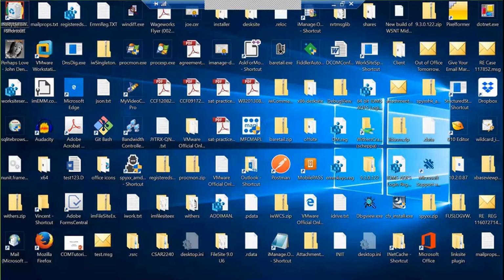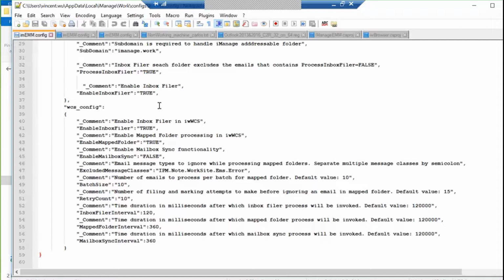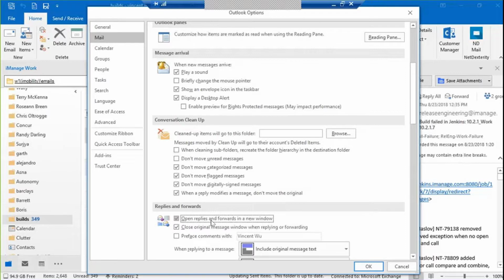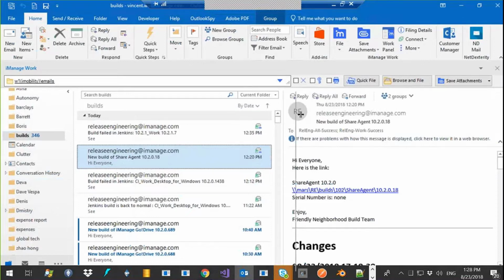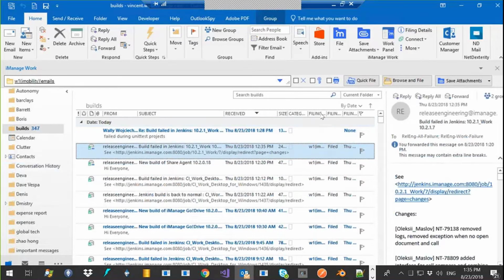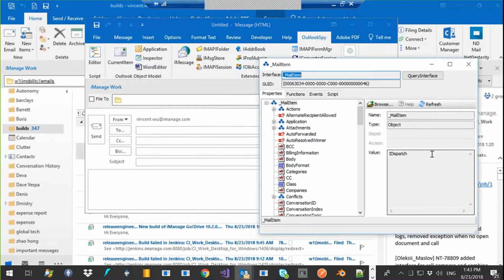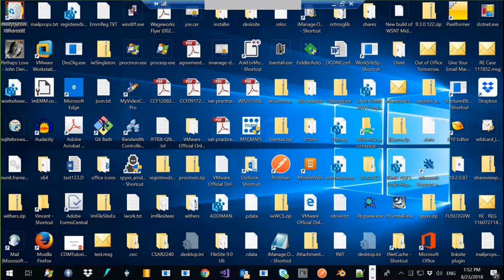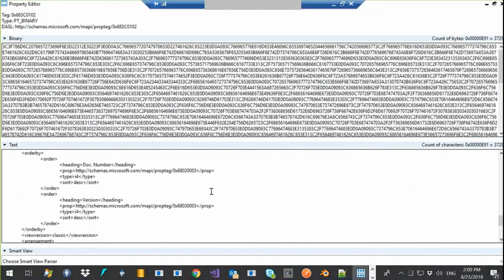KnowledgeShare: Debugging Desktop Applications for iManage Products 2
KnowledgeShare: Debugging Desktop Applications for iManage Products